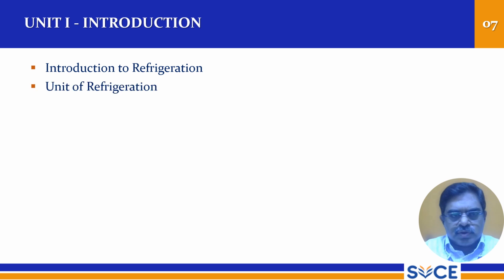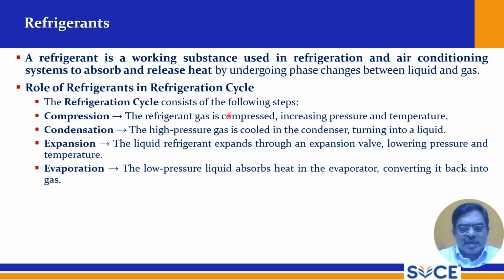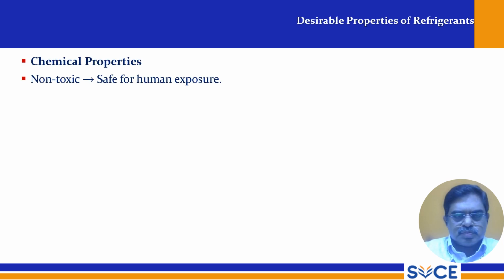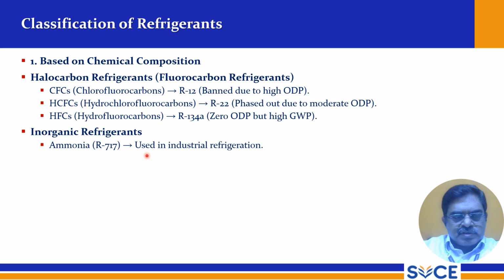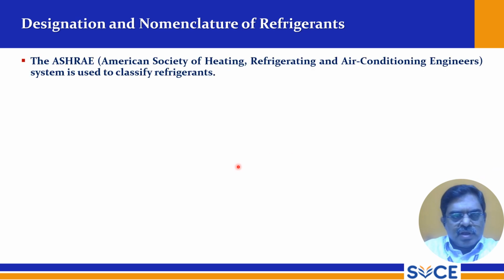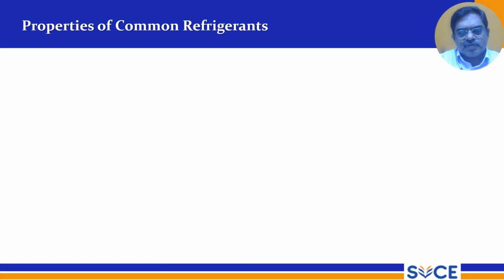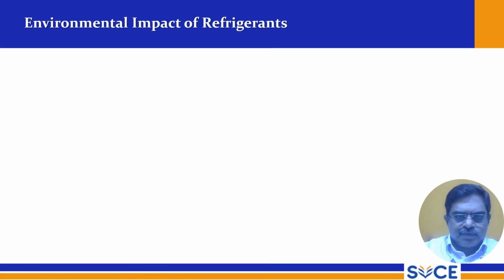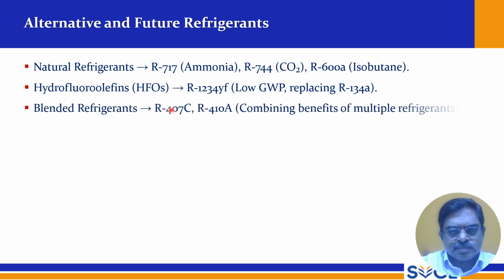ME22083 U1 7 Refrigerants